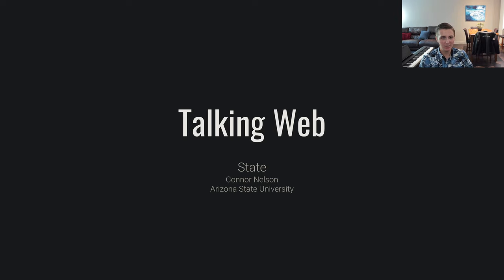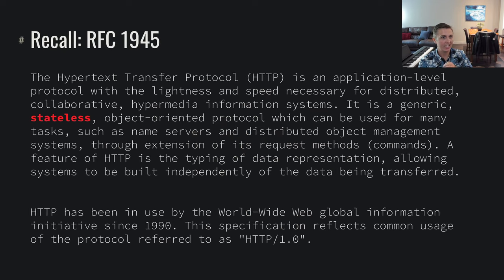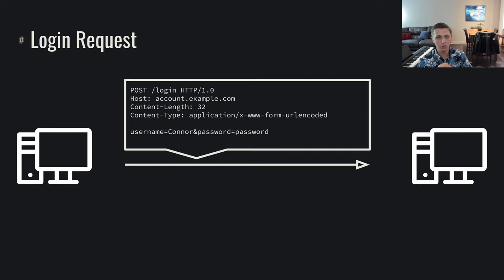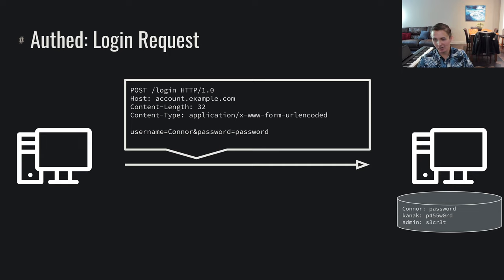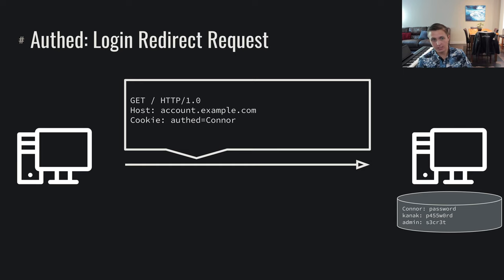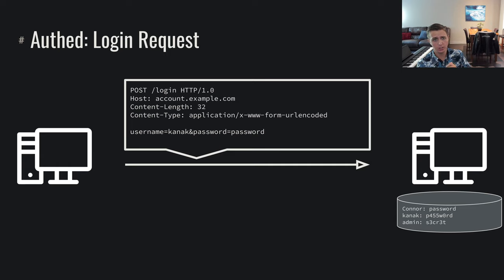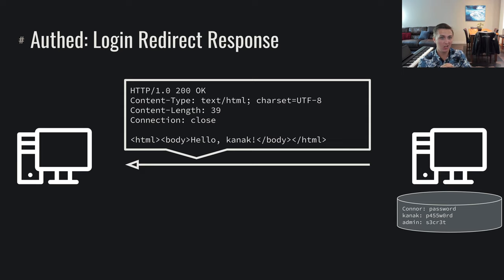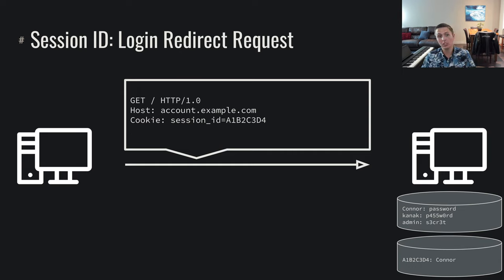pwn.college - Talking Web - State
Let's learn about HTTP!